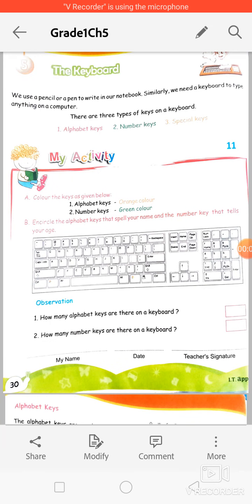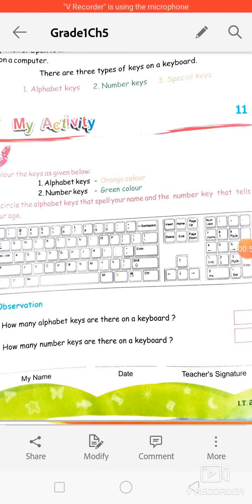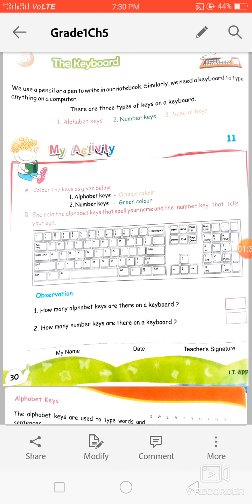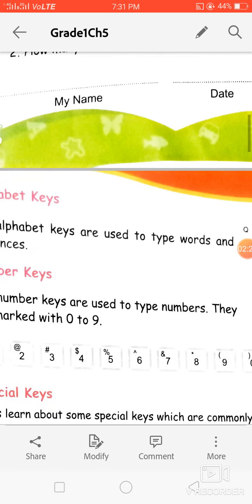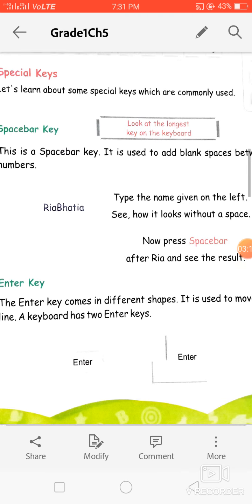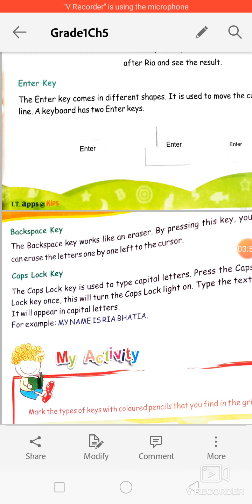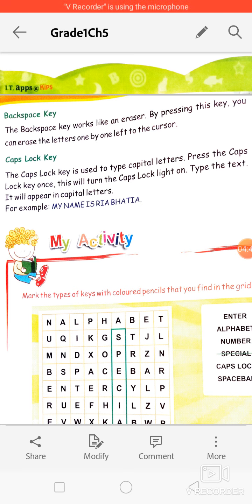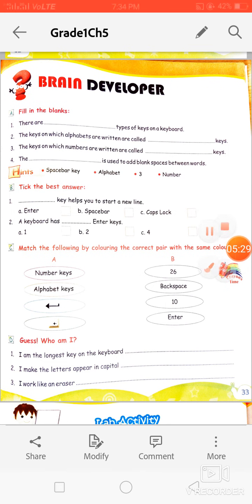Grade 1 Revision chapter 5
The Keyboard